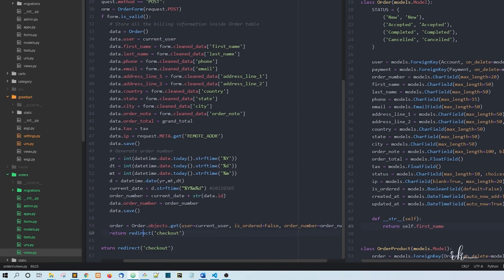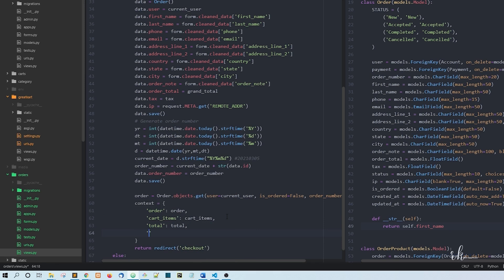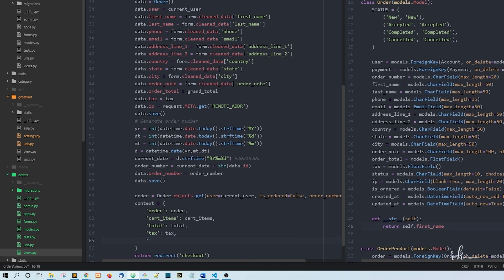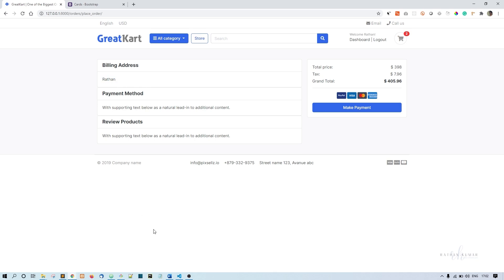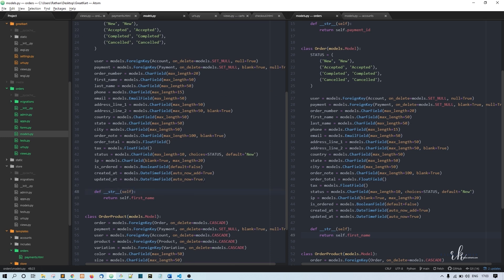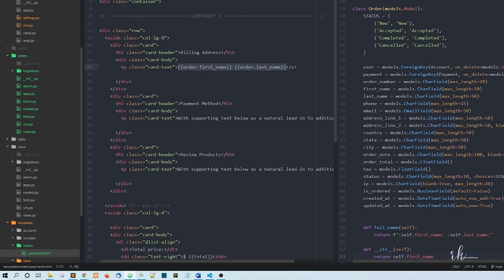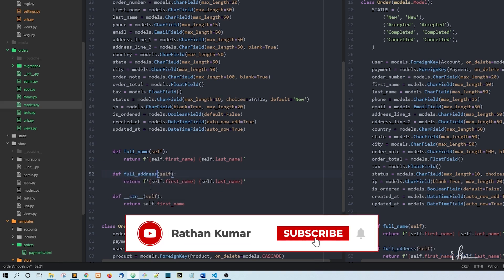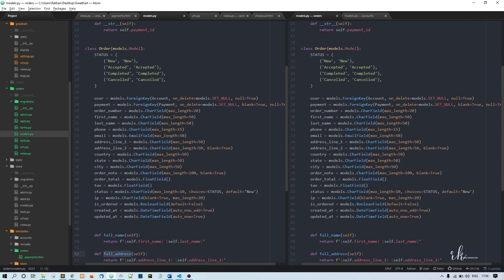Django Ecommerce Advanced Project - 72 Payment Page Setup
Set up a payment page for your store! In this video, we’ll create a seamless interface where users can enter payment details and complete their purchase.